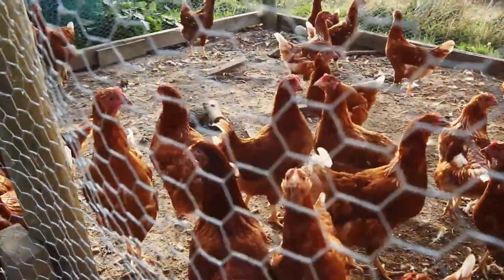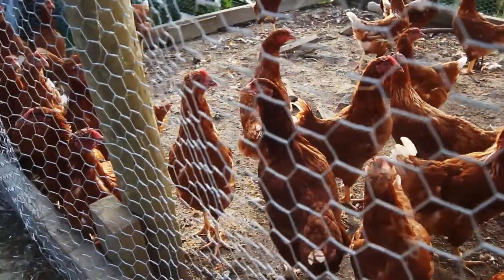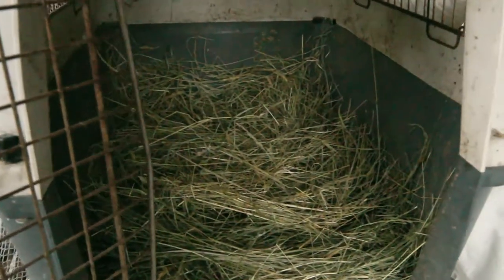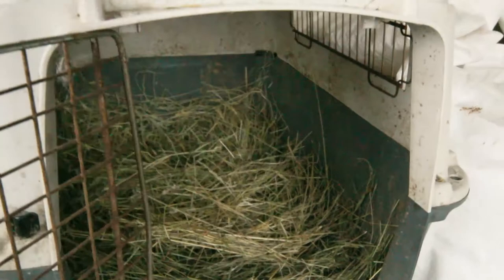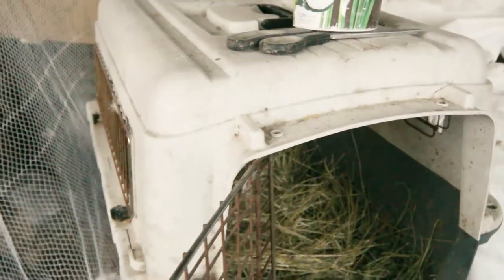How to care for a sick chicken on the homestead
If you keep chickens, eventually you are going to need to know how to care for a sick chicken. Today's video talking about how to look after an unwell hen or chicken.